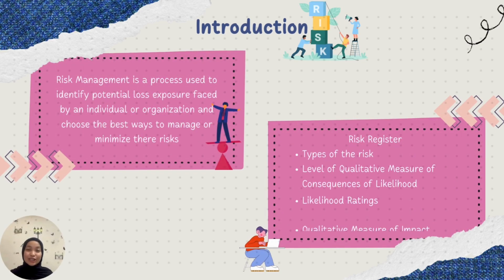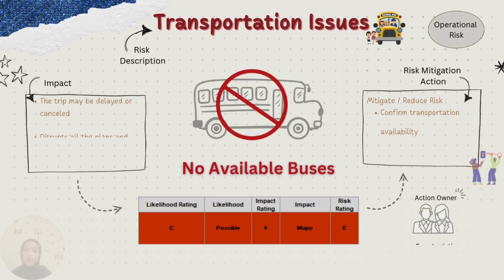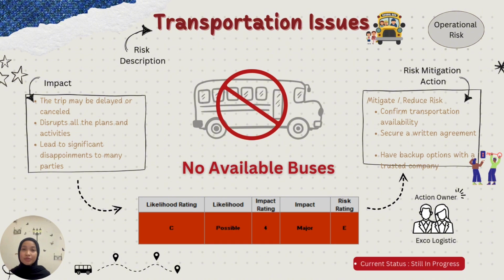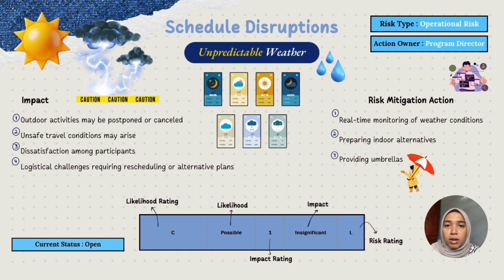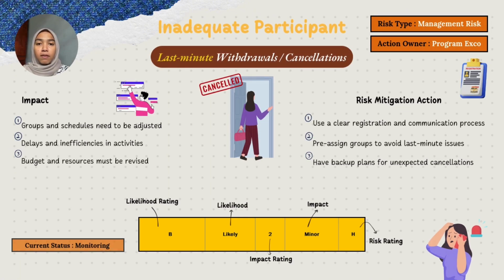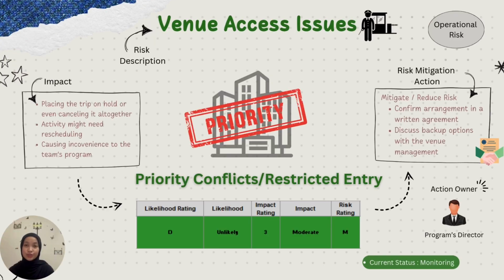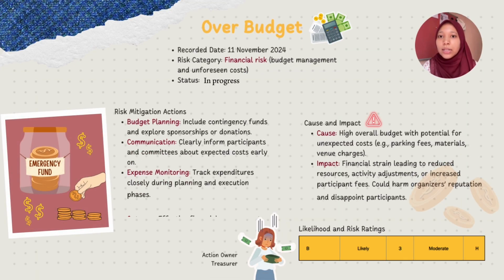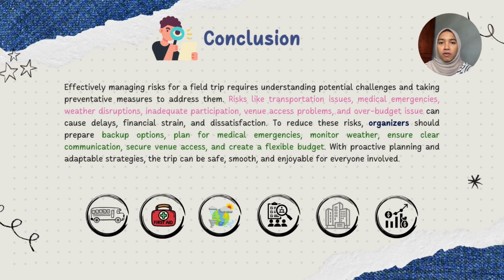RISK REGISTER - STQA2013 2024/2025